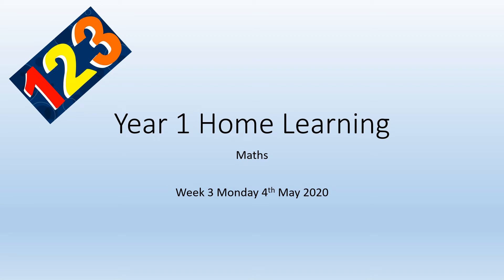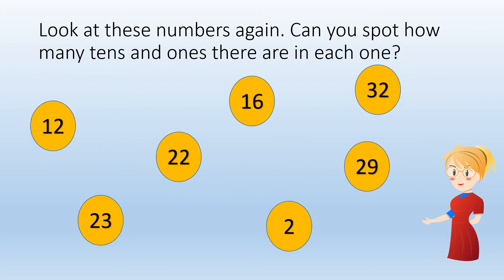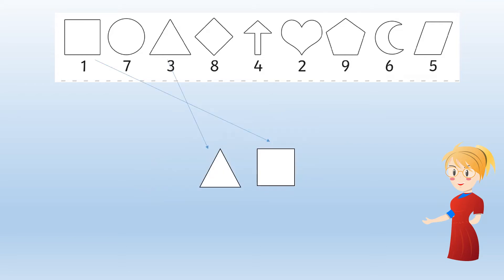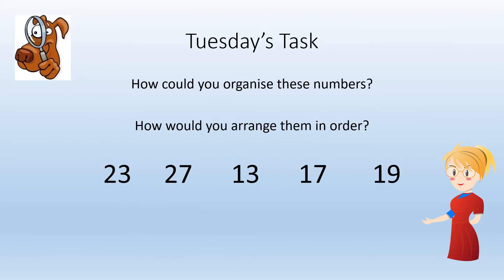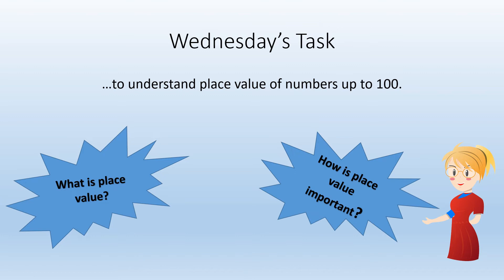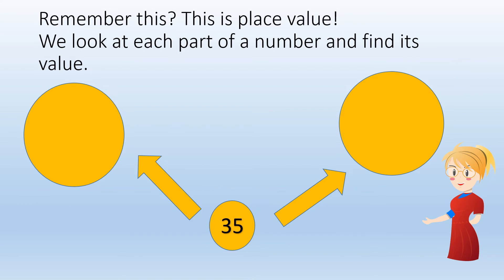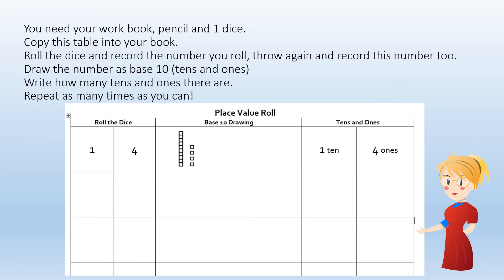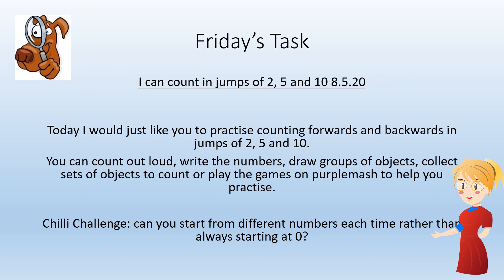Year 1 Home Learning Maths Week 3 Number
Week 3 Maths home learning for Year 1
Focus: number including place value